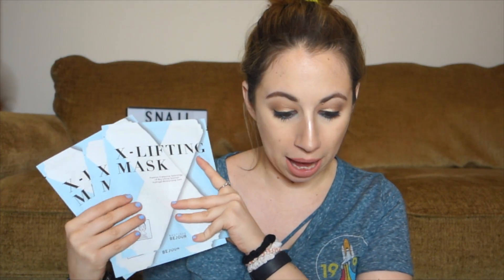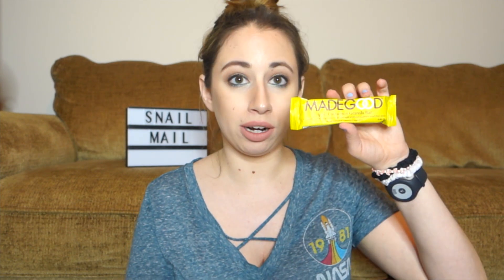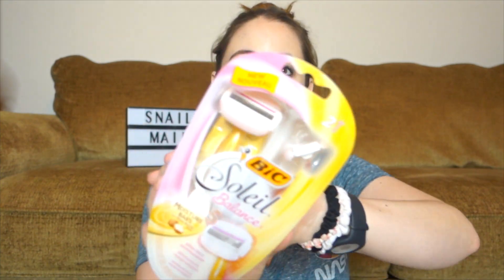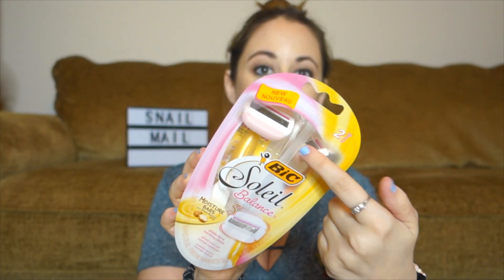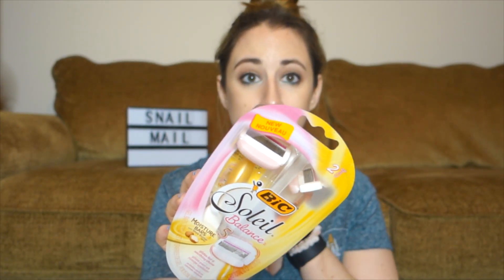2 NEW SMILEY 360 MISSIONS | SNAIL MAIL